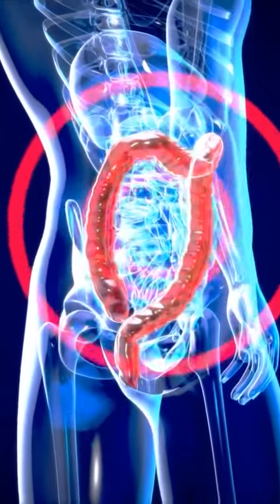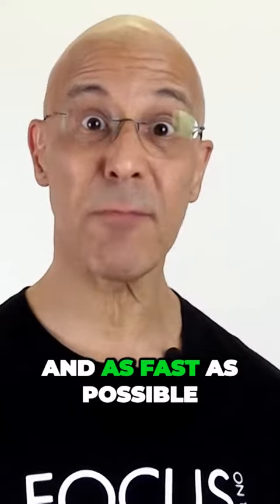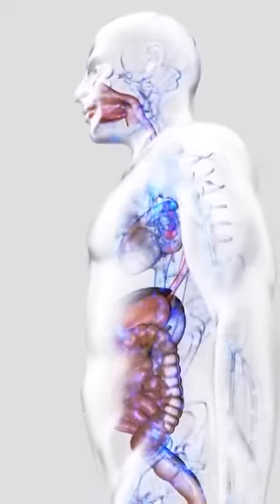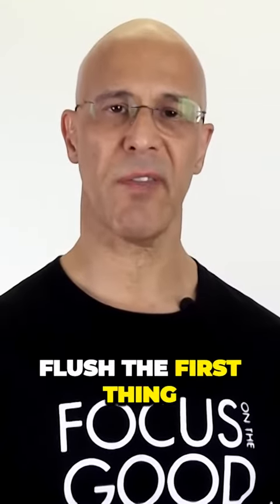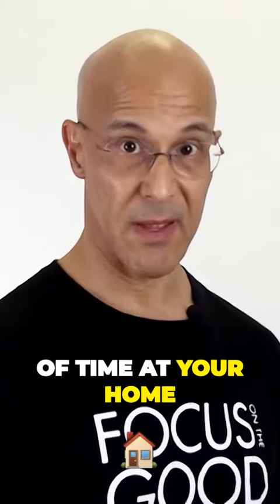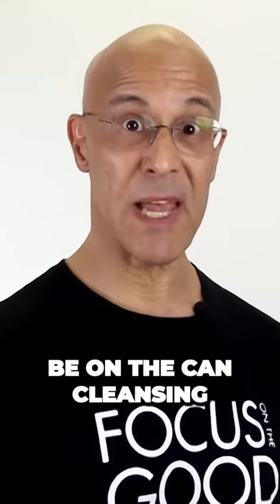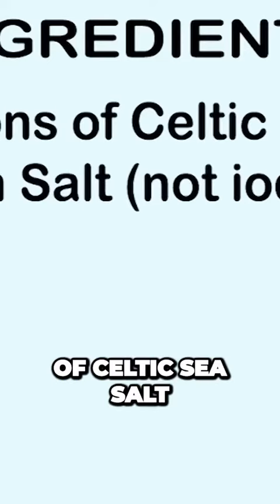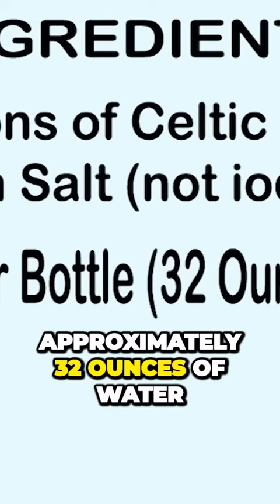Uncover the Secret to a Healthier Gut with this Insane Saltwater Flush